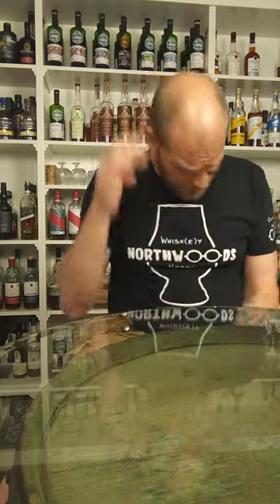Short... on time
I was short on time this week, but here's what's in the queue to come up.